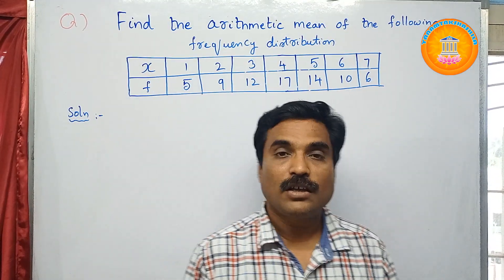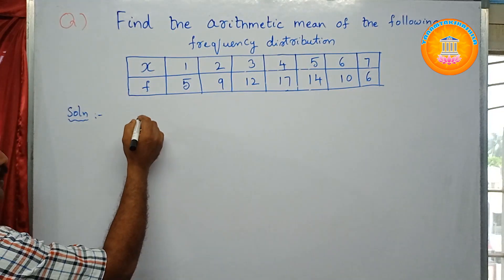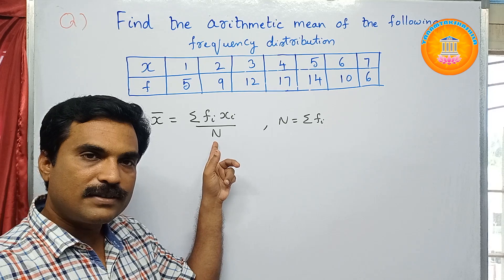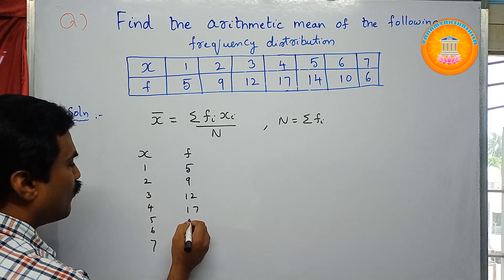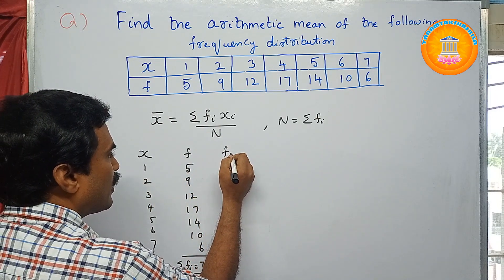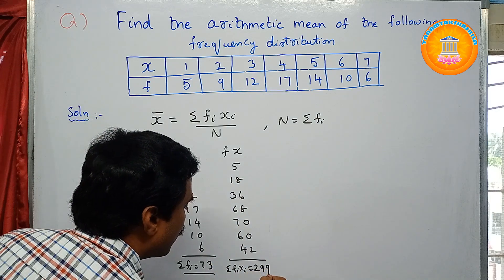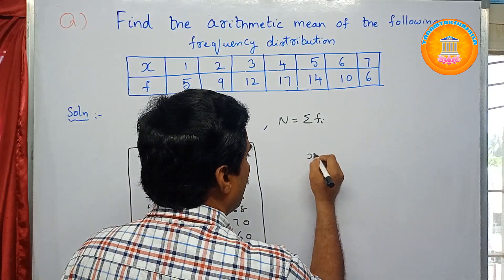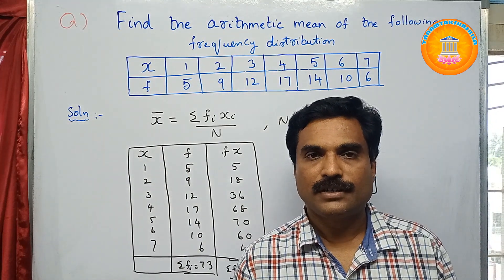Arithmetic mean - 5